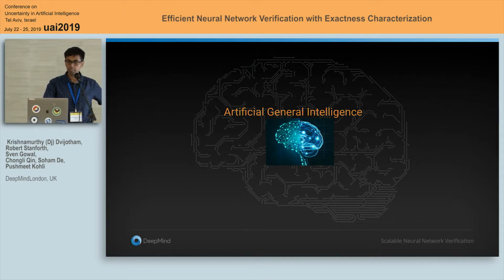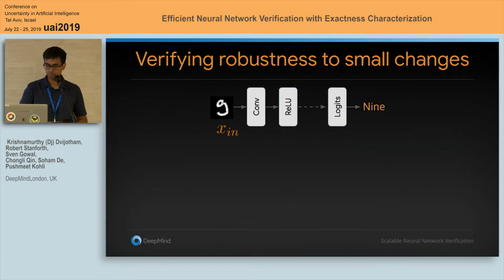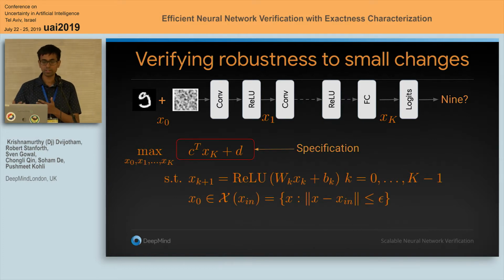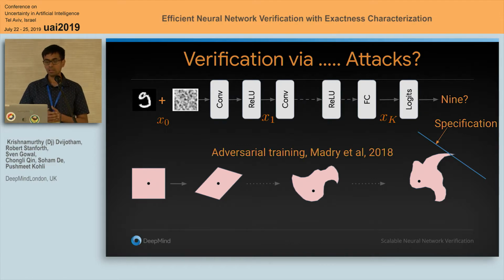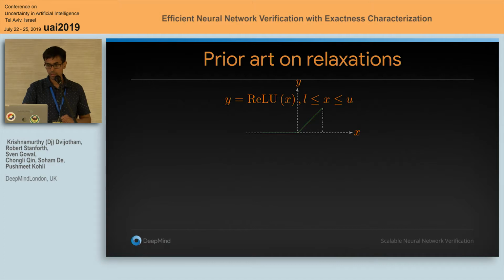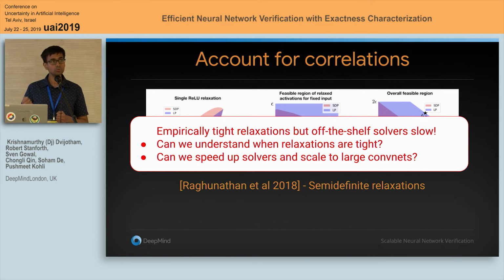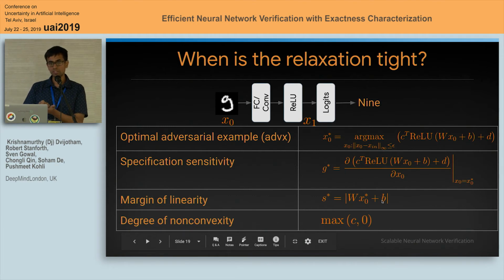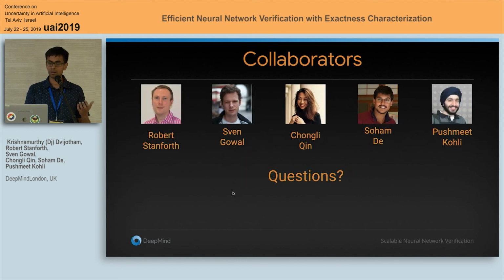July 23rd 12 Efficient Neural Network Verification with Exactness Characterization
Efficient Neural Network Verification with Exactness Characterization